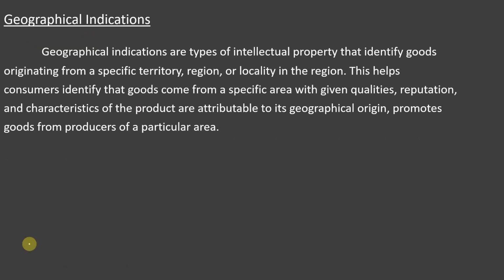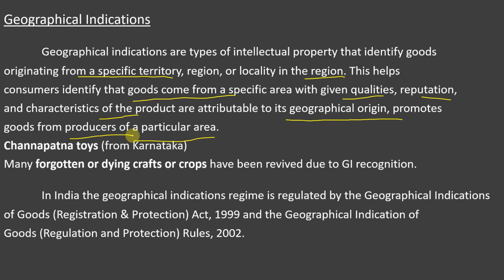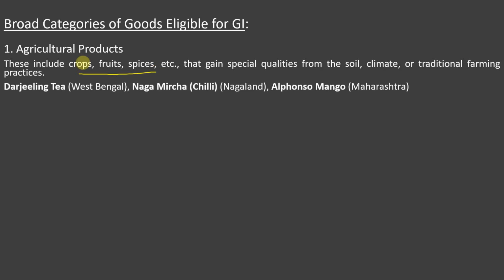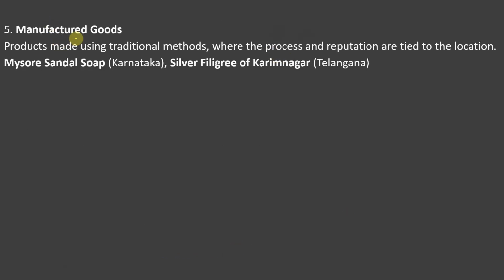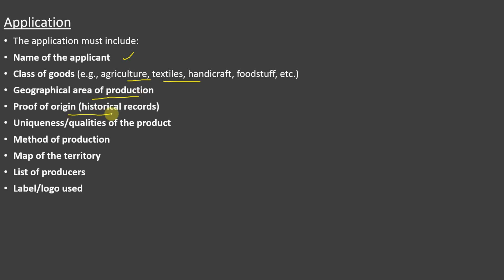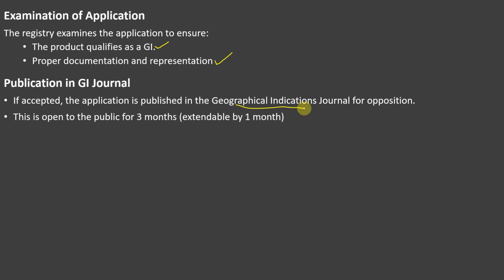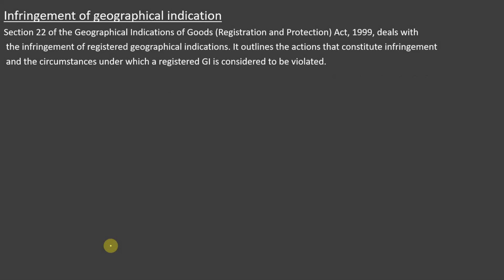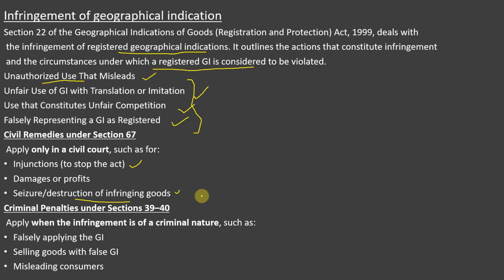Intellectual Property Rights | Part 2 | Geographical Indications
In this video, we explore Geographical Indication (GI) — one of the newer and unique categories of Intellectual Property Rights (IPR). Learn what a GI tag is, how it protects local heritage, culture, and products